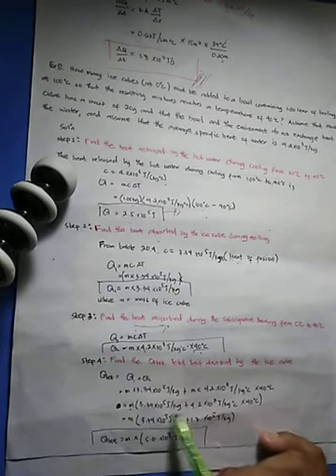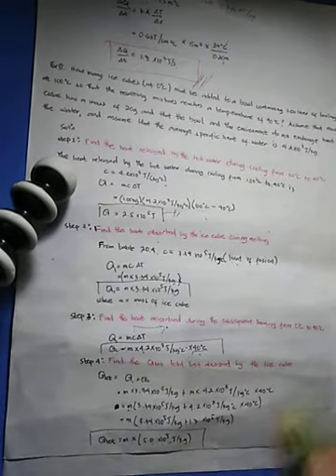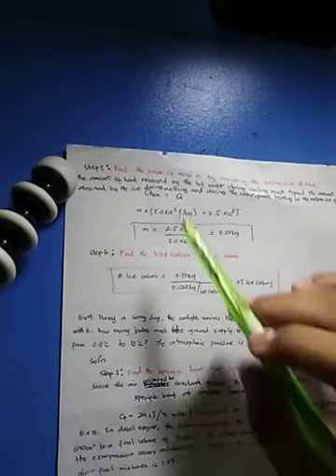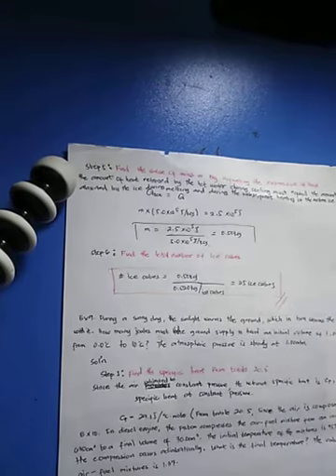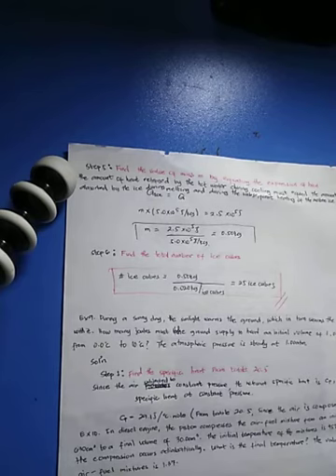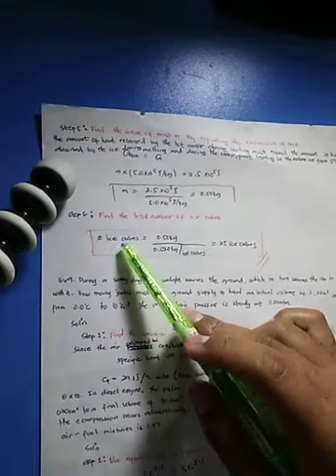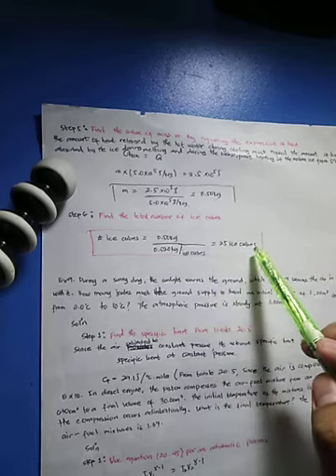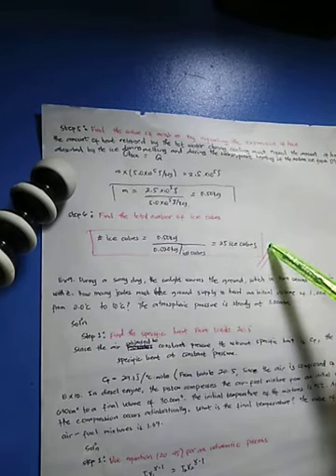Final Coverage (Physics 211) - 7